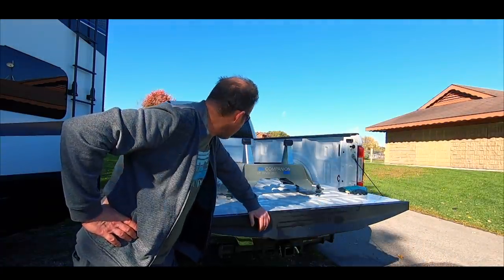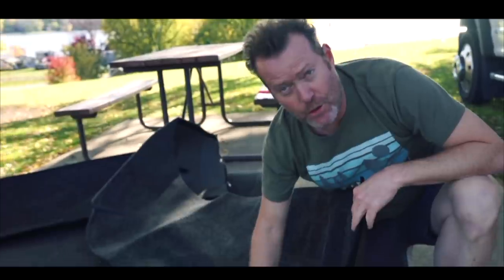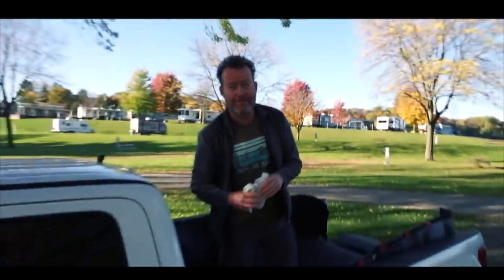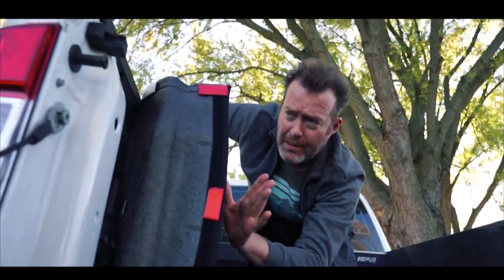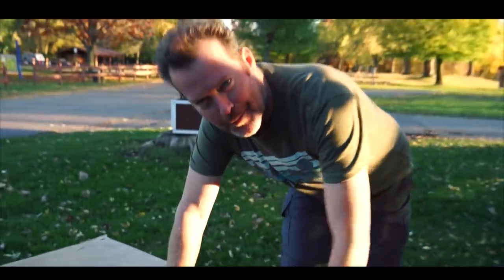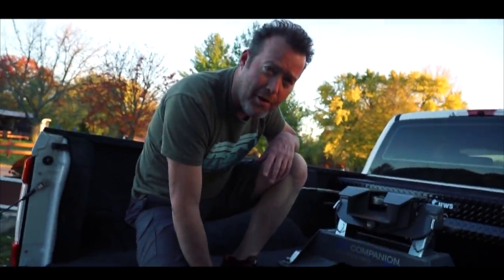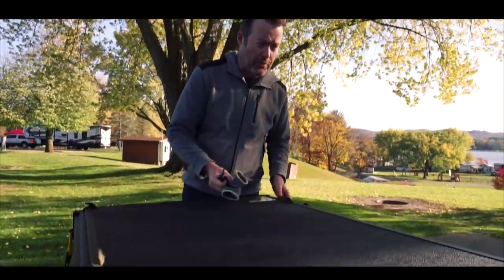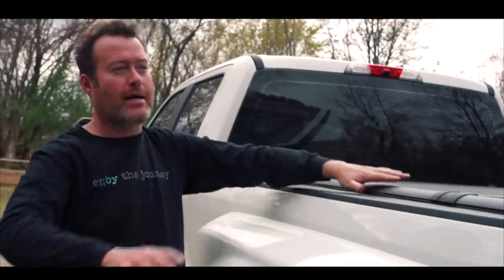Shocking MODS & UPGRADES To My Ford F450 Truck!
➡️ TEXT US, secret videos, live streams, current location, YouTube creator tips & MORE! ✅ Click ⬇⬇⬇"SHOW MORE"⬇⬇⬇ for links to our favorite RV resources, gadgets, gear, & FREE stuff!

FAVORITE RV PARKING AND CAMPSITE FINDERS!
Get $100 off (or more) a NEW Thousand Trails camping pass/membership

It takes a lot of gear to make RV living comfortable and more efficient. Check out our favorite gear (and fun stuff) that we use to enjoy the RV life
Our Amazon Store

Cheri loves to cook healthy food, which is sometimes a challenge in an RV. Check out her favorite RV kitchen gadgets that help get the job done

Mail Bag:
Lake Effect Media
14870 Granada Avenue #1037